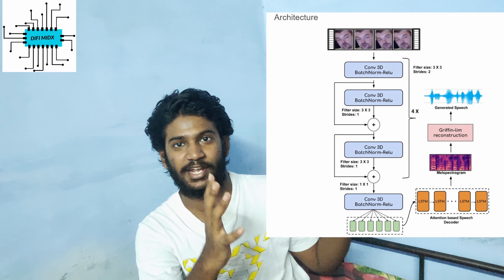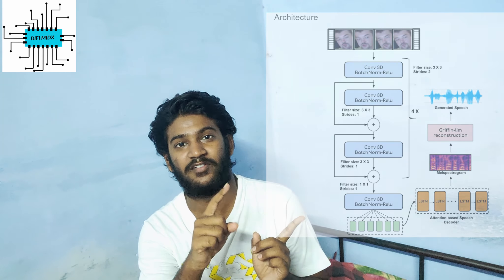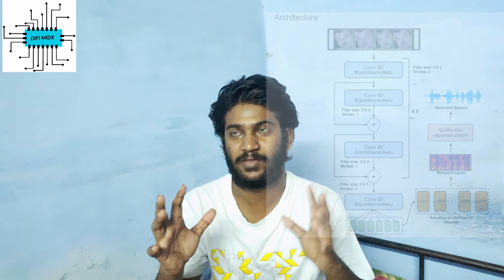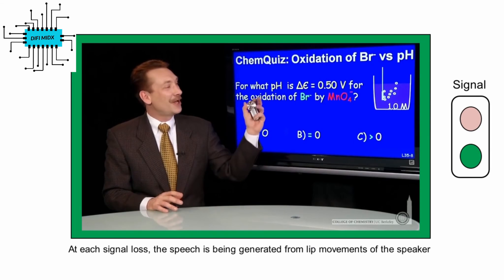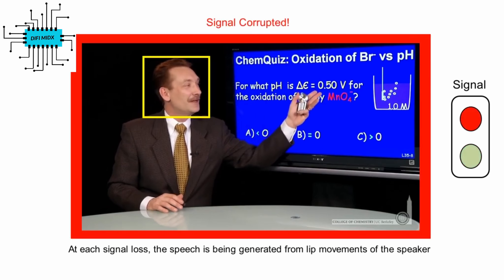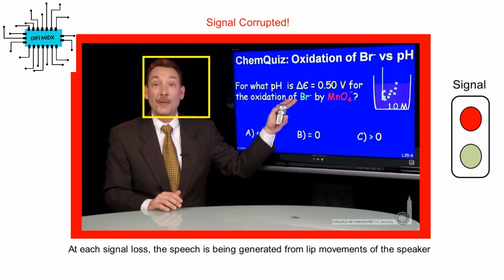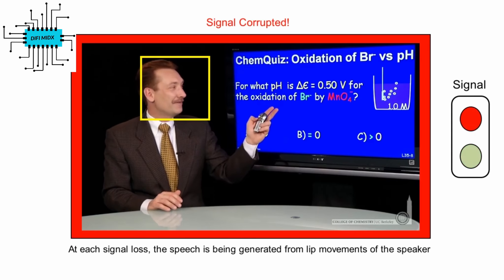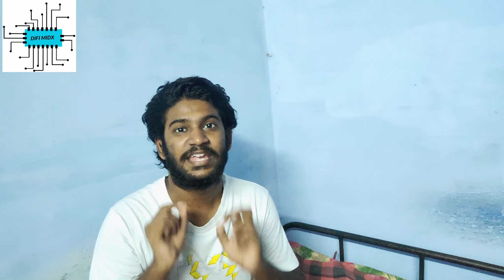Can an AI Learn lip Reading? || ai tamil || difimidx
|| Research paper ||

📝 The paper "Learning Individual Speaking Styles for Accurate Lip to Speech Synthesis" is available